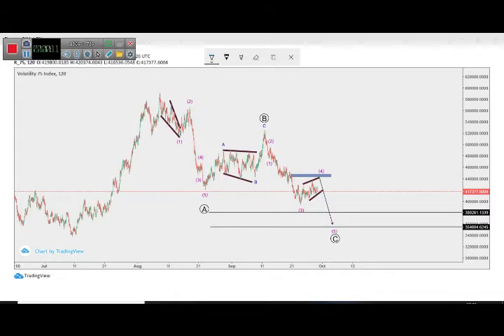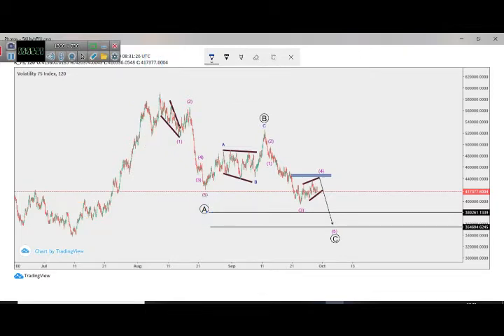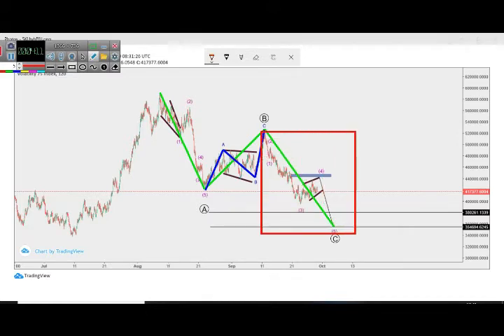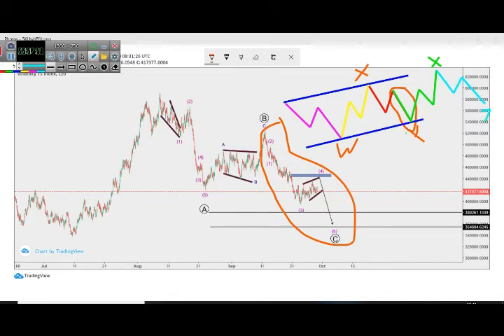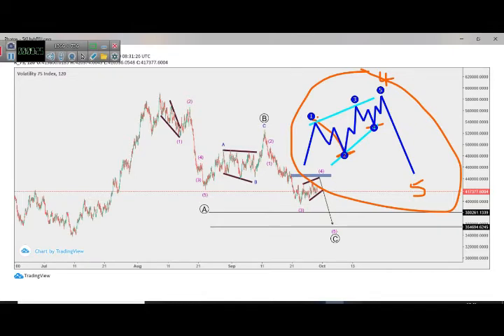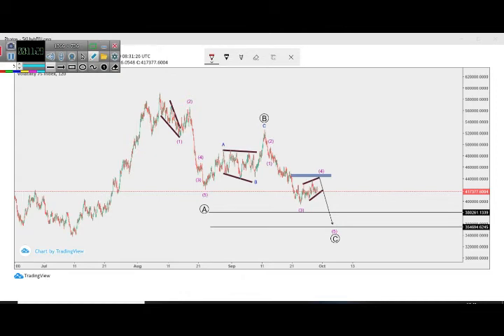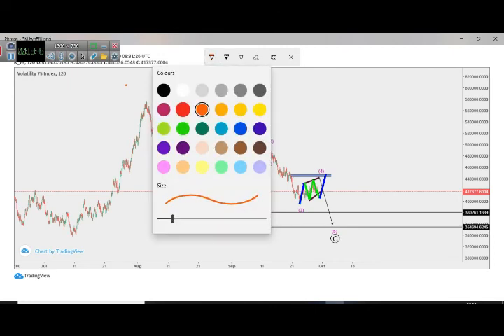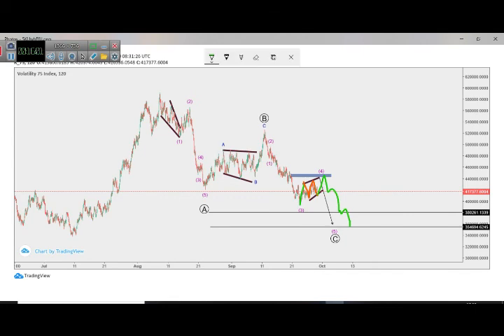ELLIOT WAVE APPLIED TO SYNTHETIC INDICES 29 09 2020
OPEN AN E WALLET HERE THAT WORKS WORLDWIDE.AND THOSE WHO ARE IN ZIMBABWE YOU CAN FUND YOUR FOREX TRADING ACCOUNT USING ECOCASH AND FORGET ALL THAT STRESS FOR MASTER OR VISA CARD TODAY!
# V75
VOLATILITY 75